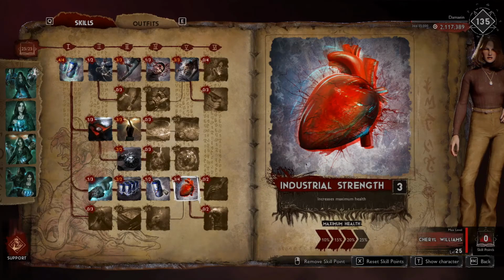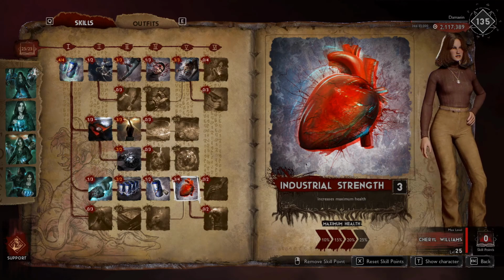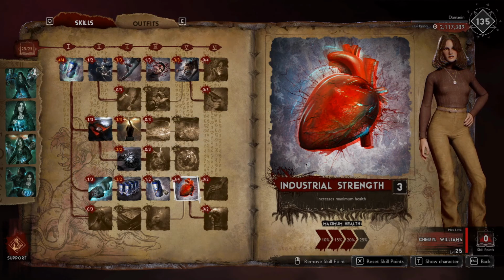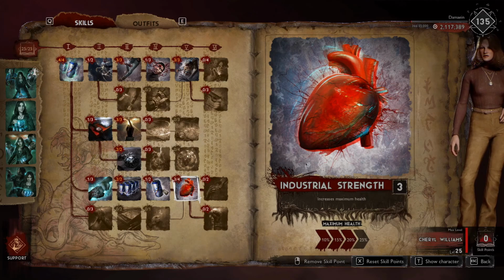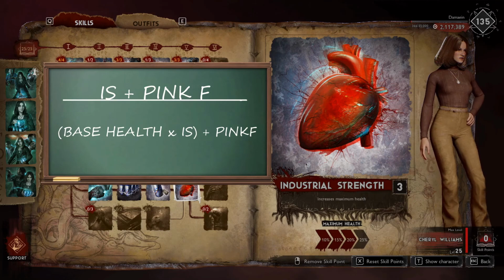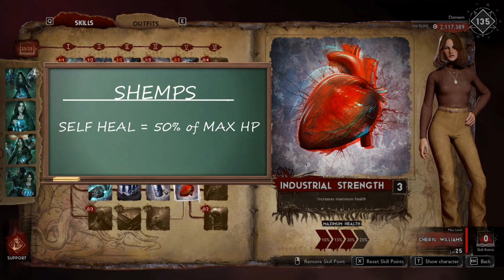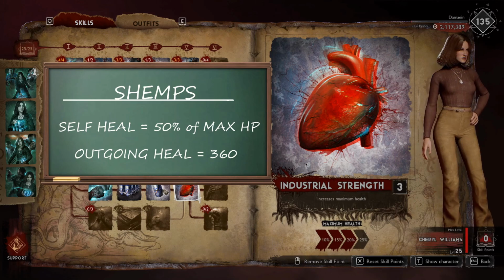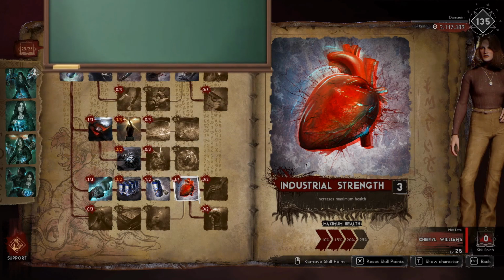[Indepth] Health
Indepth guide to health, how it scales, and what it means.

--Timestamps--
00:00 - Introduction
00:08 - Base Class Health
00:47 - Pink F Health
02:14 - Industrial Strength
03:40 - Health Calculations
04:25 - Shemps